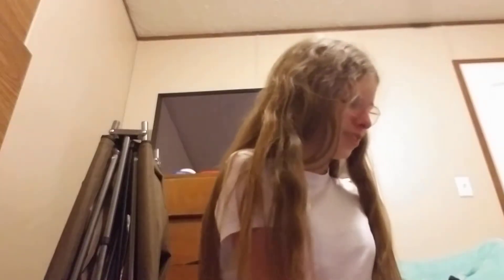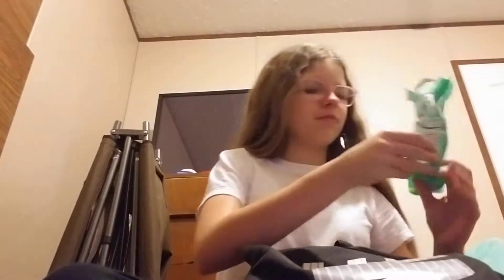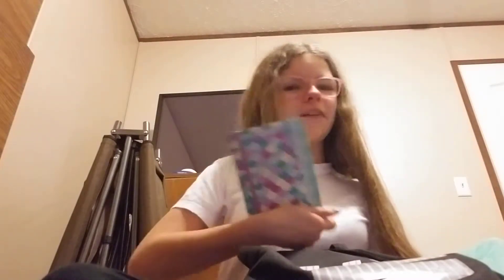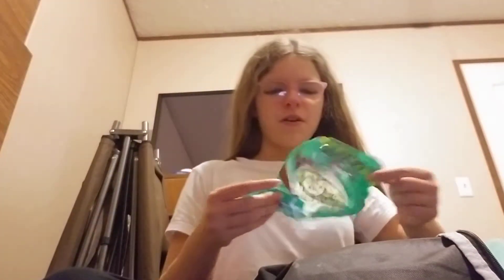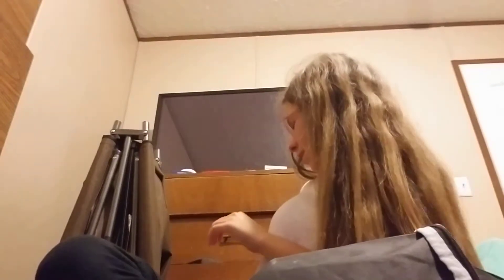Cleaning my backpack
Sorry that my hair is a mess. Don't forget to stay positive and always believe in yourself. Things may be hard but always face the challenges that come in your way.